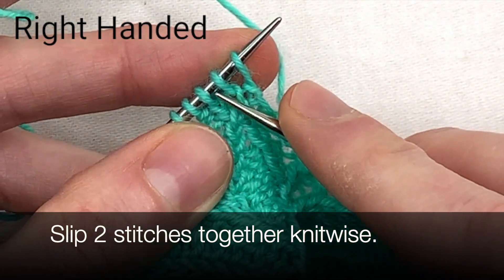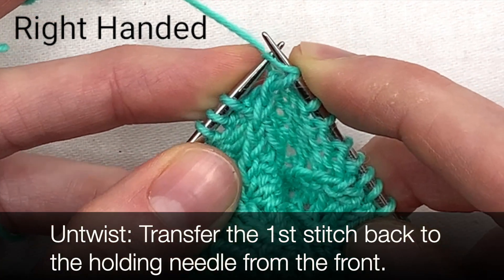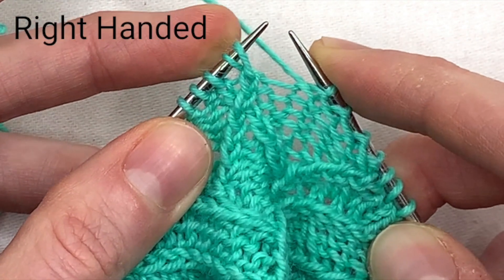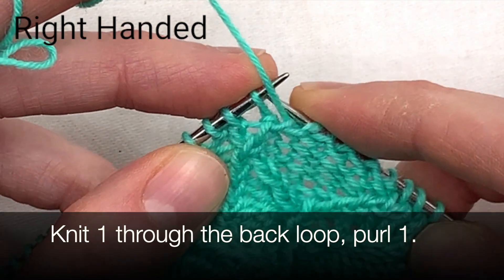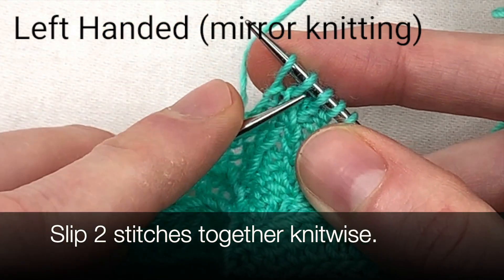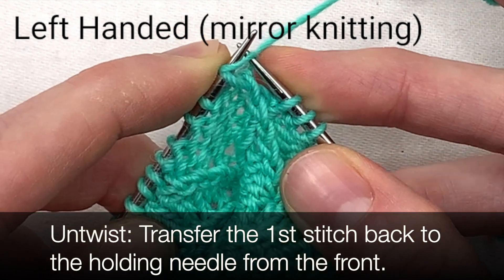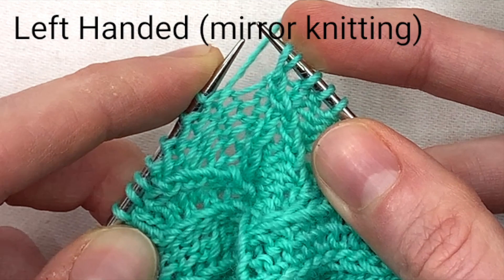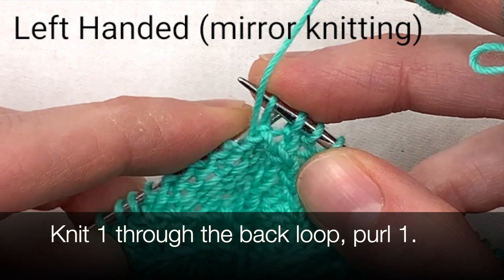How to Work a 1/1 Right Purl Twist (1/1 RPT) Without A Cable Needle - (RH & LH)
To practice working this stitch without a cable needle, we recommend the Socks in Bloom in Knitrino! Click this link from your phone to download Knitrino and get the pattern

This video shows how to work a 1x1 right-leaning cable without a cable needle, specifically using the 1x1 Right Purl Twist. The same method can be used for any right leaning cable.

Right Handed: 0:00
Left Handed: 0:42